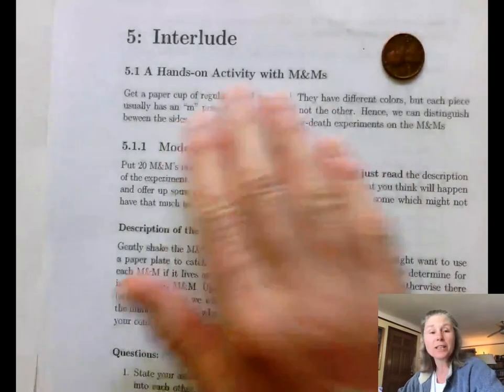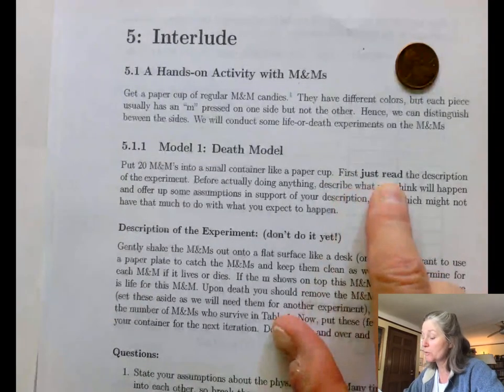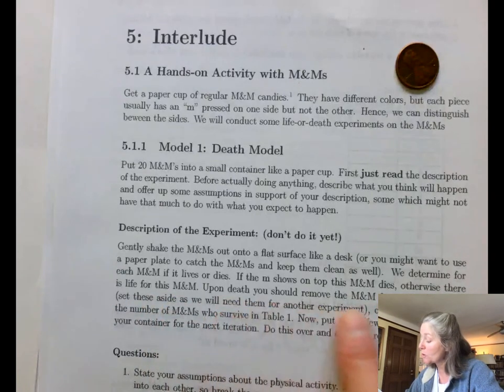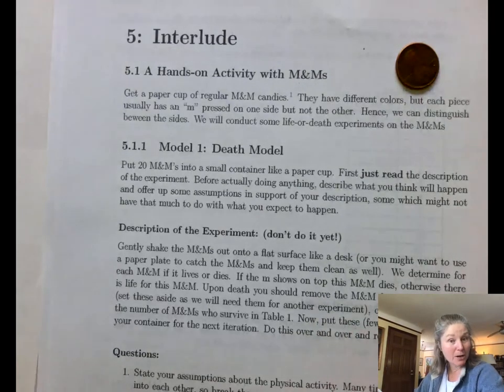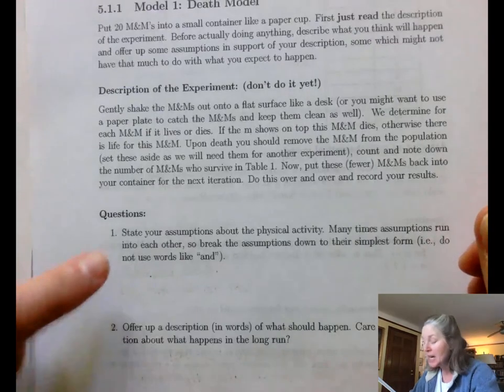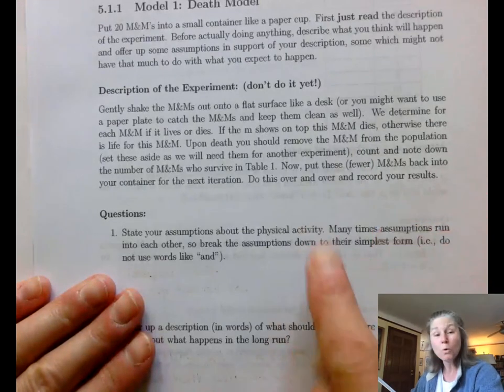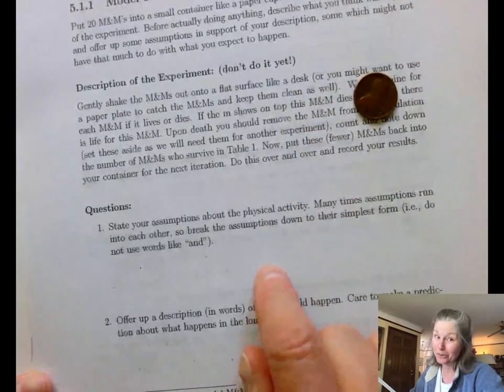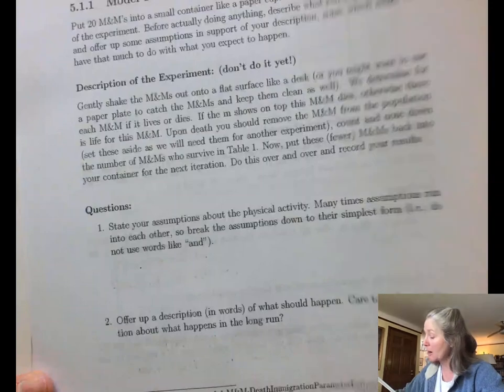MnM Model part 1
A hands on activity with MnMs or with pennies.  If you want to understand the math behind recurrence relations, start here, and actually run this through yourself.  Getting your hands in it will help your brain absorb the math.